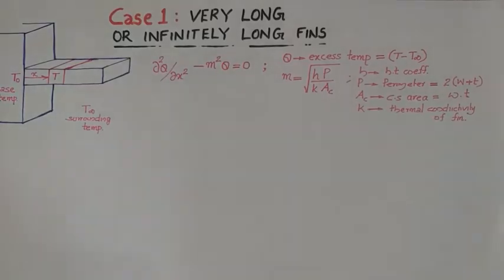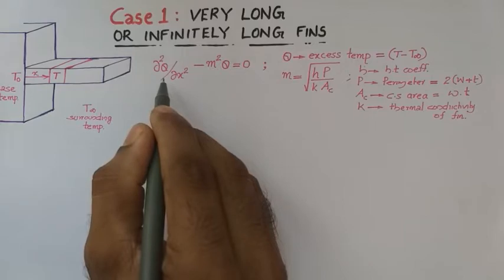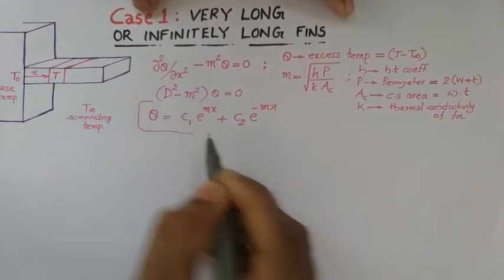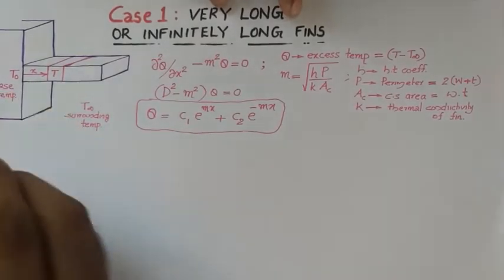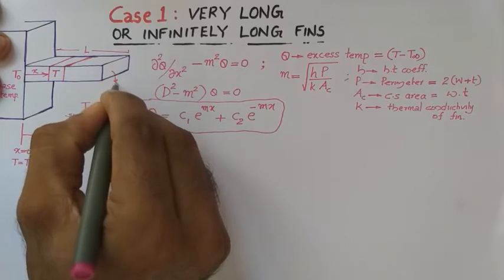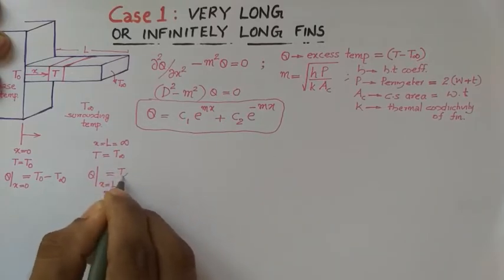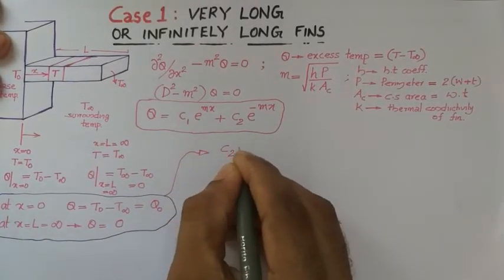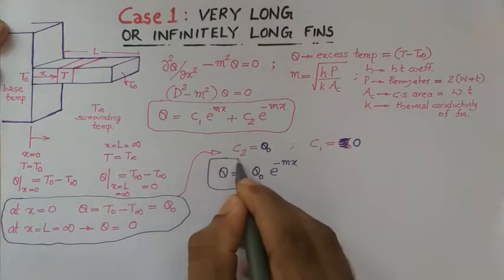FINS Case 1 - infinitely long (very long)Fins | Heat transfer through fins | HMT | KTU S6 MECHANICAL